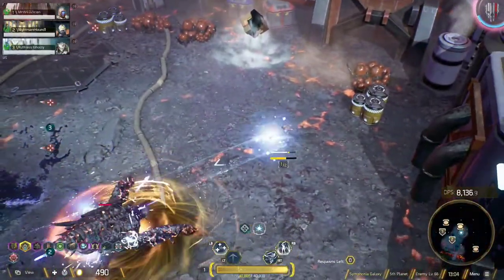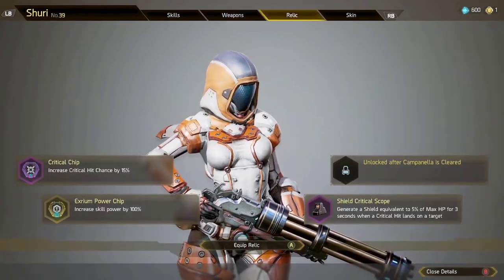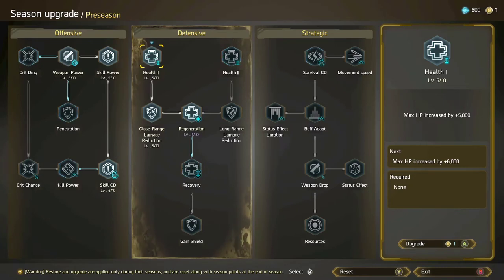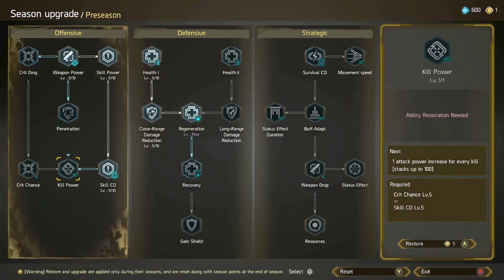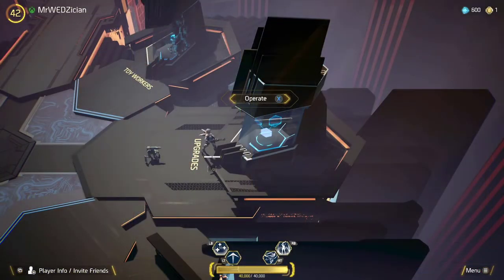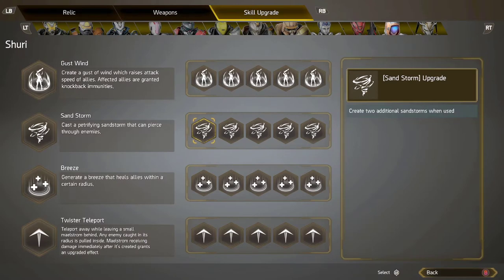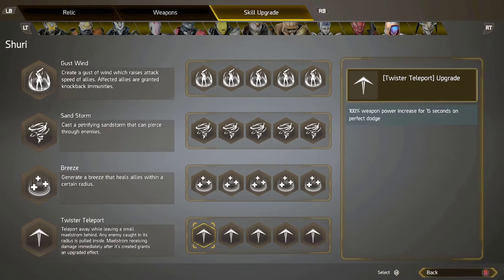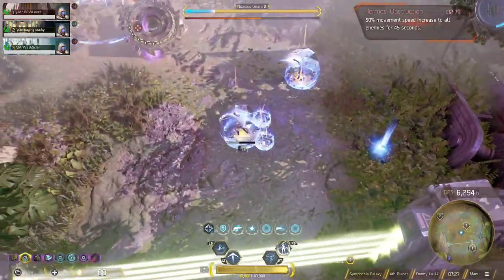SHURI Best Support Build-Anvil Vault Breakers Early Stage & Beyond (Best Tips For Success)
0:00 Intro
0:08 Shuri In Actions
0:21 Who’s Shuri
1:28 Best Relics for Shuri
2:31Best Upgrades For Shuri
5:09 Best Battlesuit Upgrades/Skills
9:06 Best Gun For Shuri & why
Hey guys! This video SHURI Best Support Build-Anvil Vault Breakers Early Stage & Beyond (Best Tips For Success).